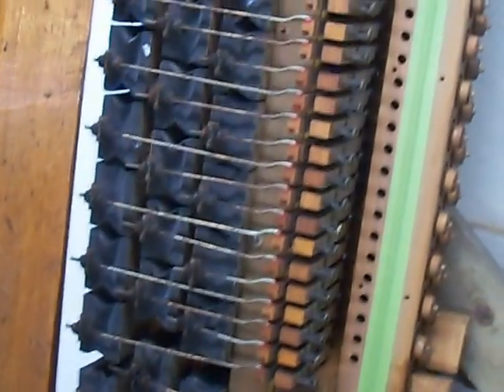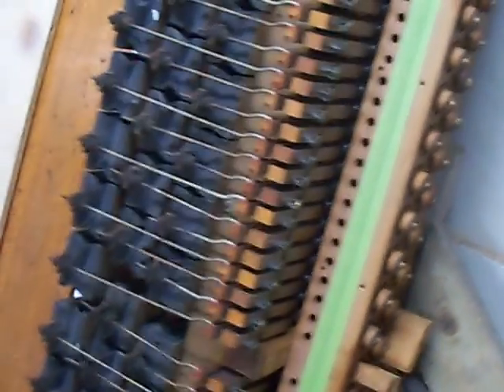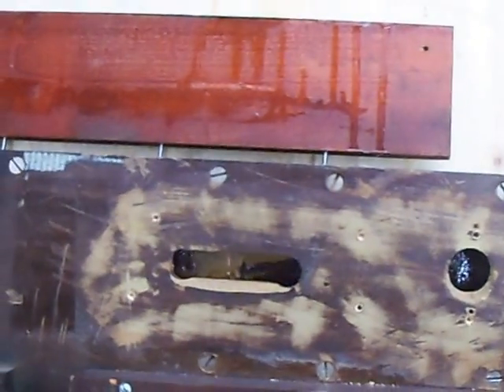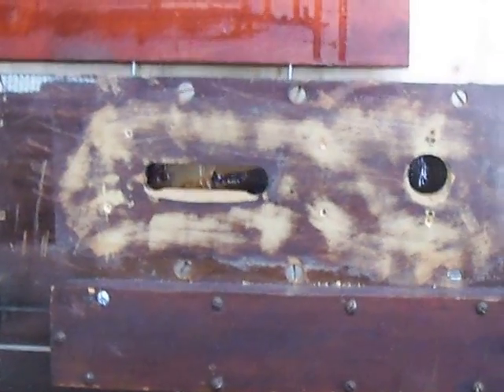player piano refurbishing 9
Amateur low cost piano repairs using non professional methods and experimenting.